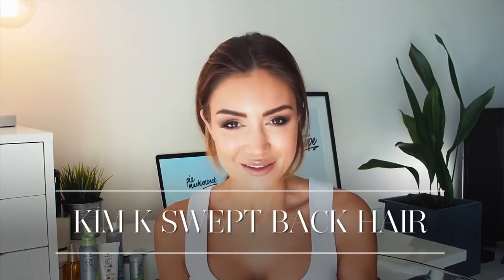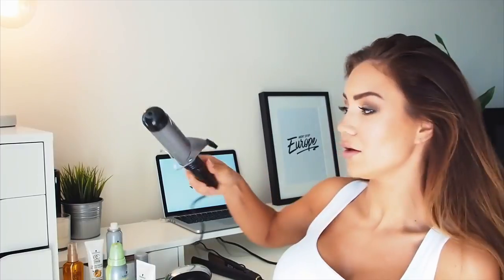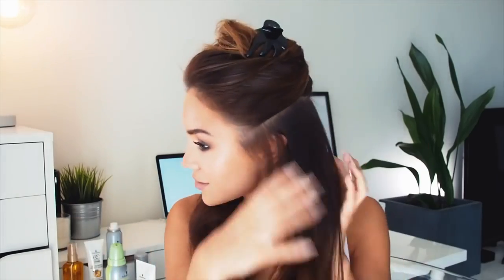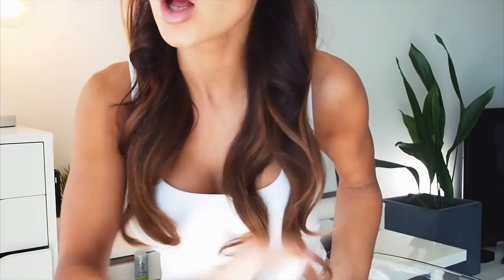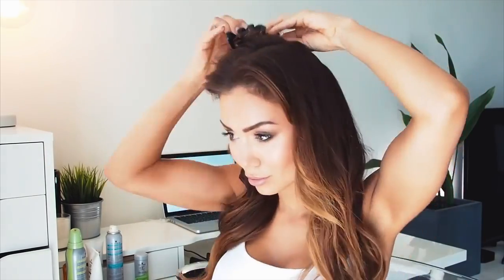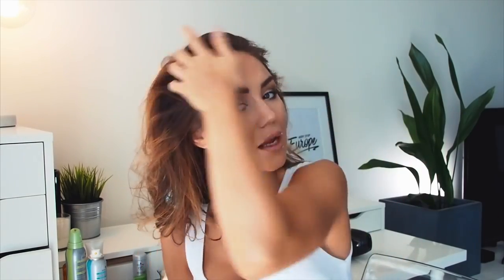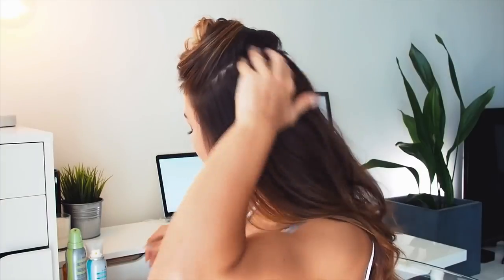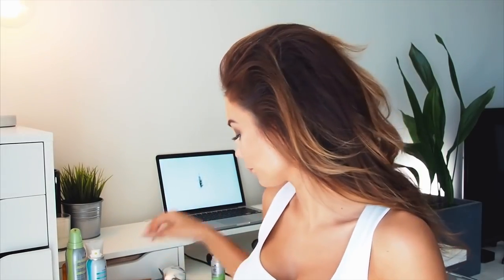HAIR TUTORIAL - KIM KARDASHIAN SWEPT BACK HAIR - Best New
Learn my simple Kim Kardashian inspired Swept Back look. As seen on Kim Kardashian at this years Balmain show.

TELL YOUR FRIENDS TOO! xxx

MY DRESS IS FROM ZHIVAGO

CONTACT & MAILBAG

Mailing address:

Surry Hills
New South Wales
2010
AUSTRALIA